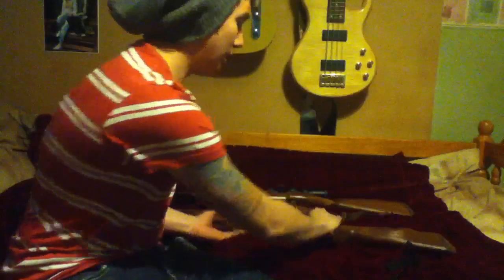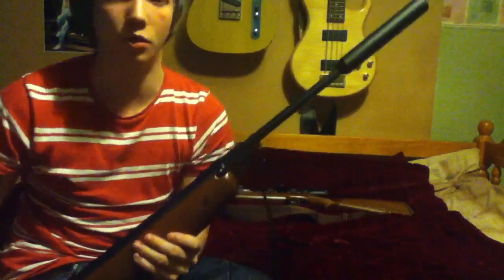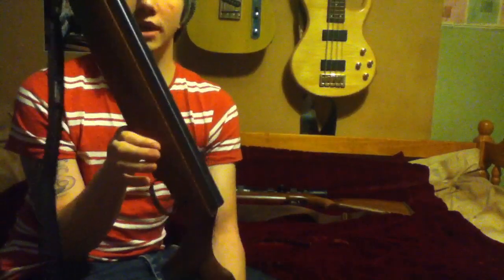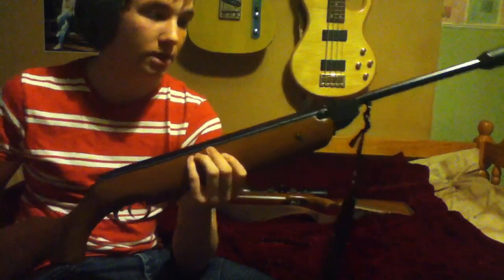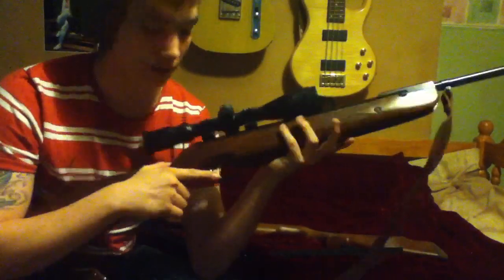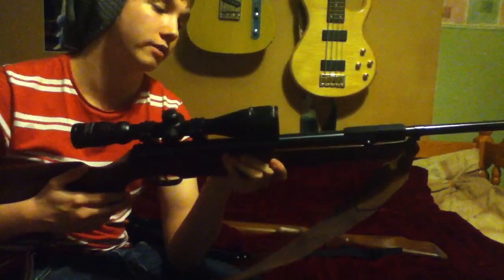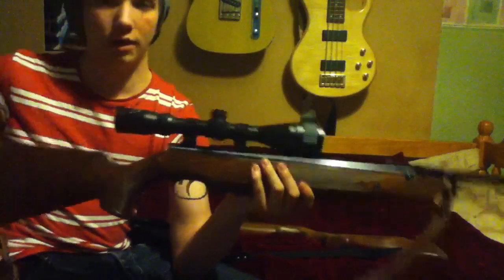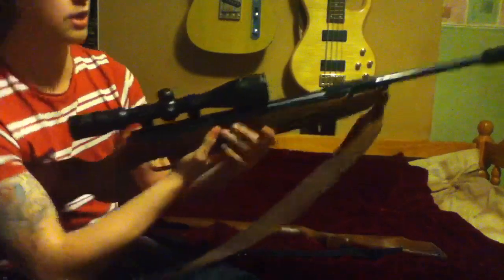HW80 and HW95 full review (no shooting)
A review of my two favourite break barrel guns